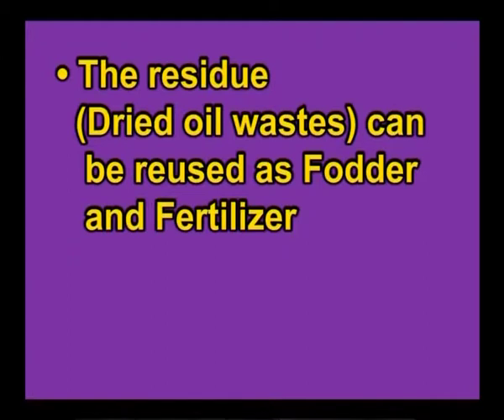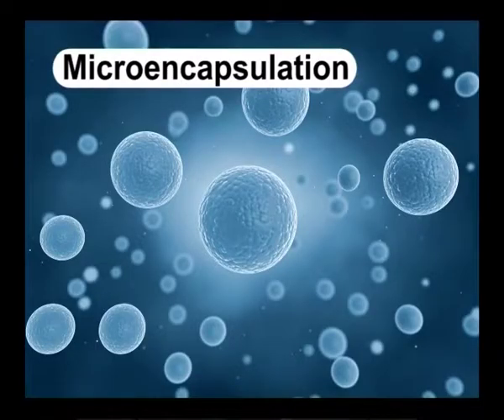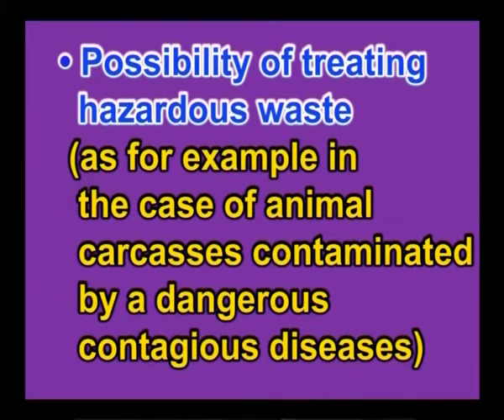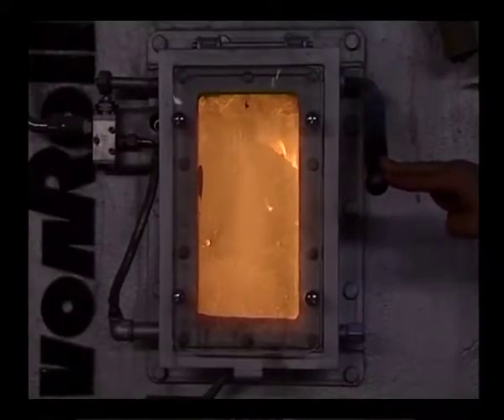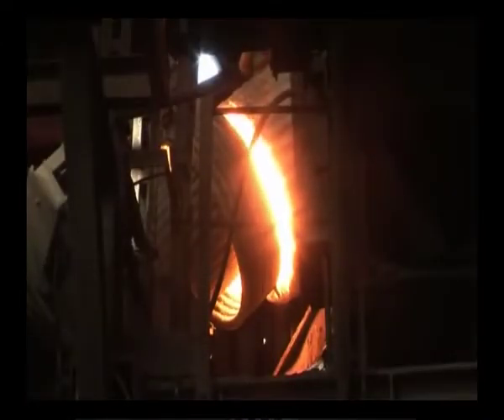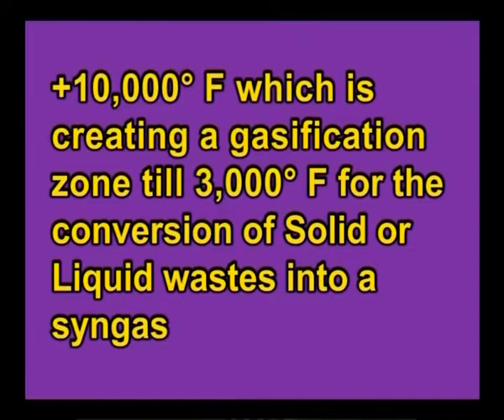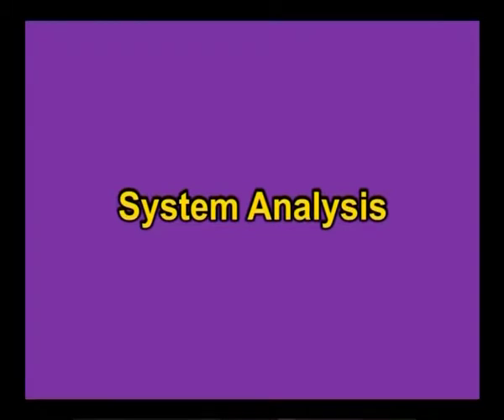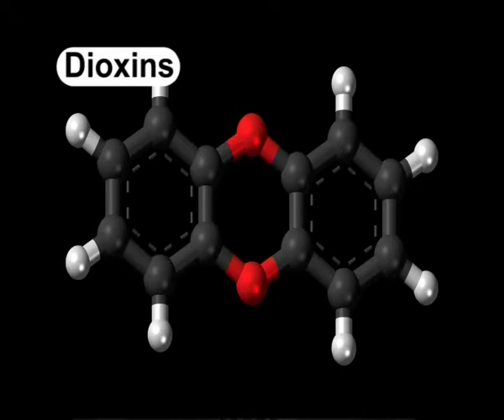Drying and incineration